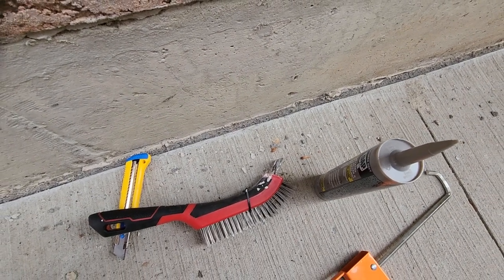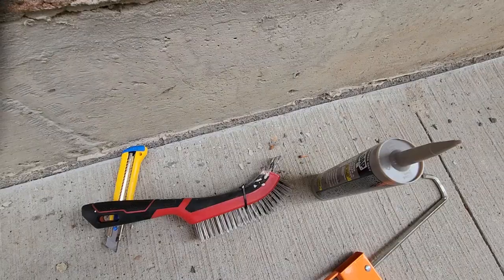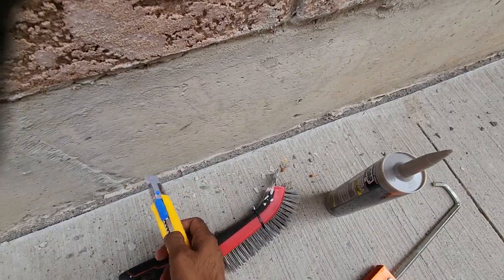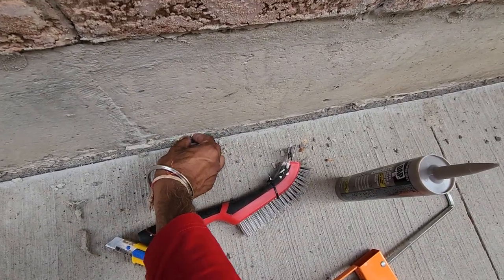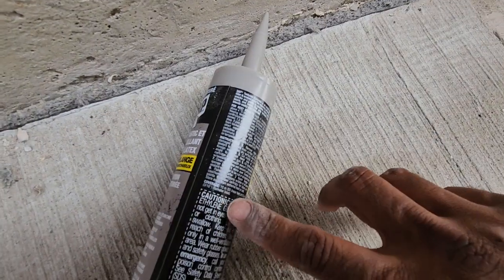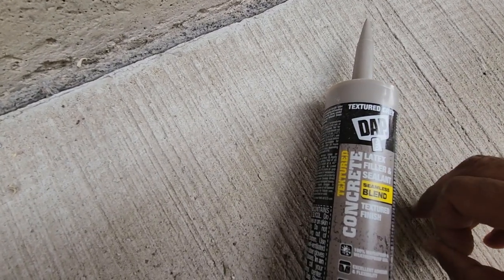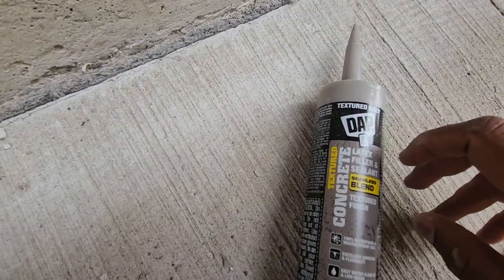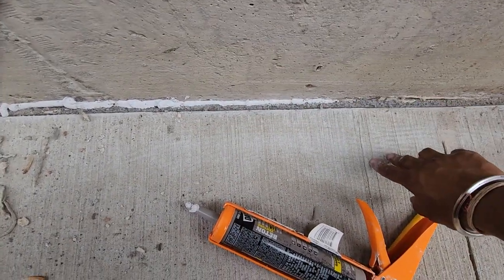How To Seal Gaps Between Foundation and Concrete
Learn how to easily seal the gap between your home's foundation and concrete pathway or patio! This DIY guide will show you the best materials and techniques to prevent water intrusion, pest entry, and further damage. Protect your foundation today!